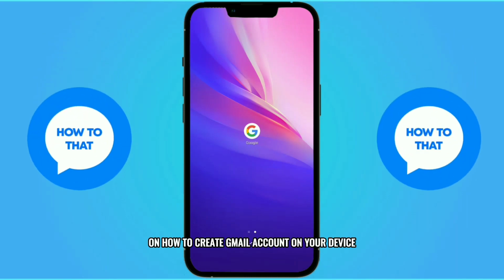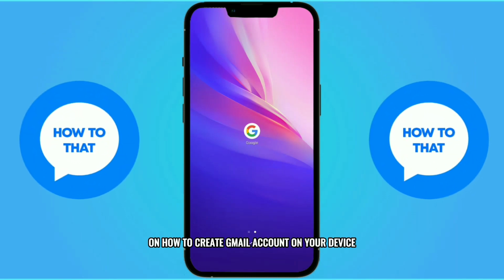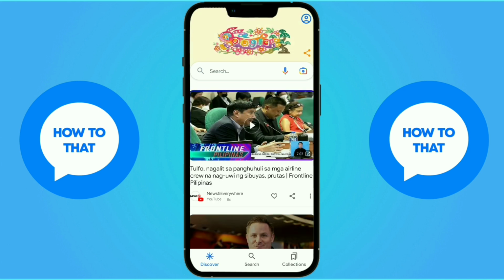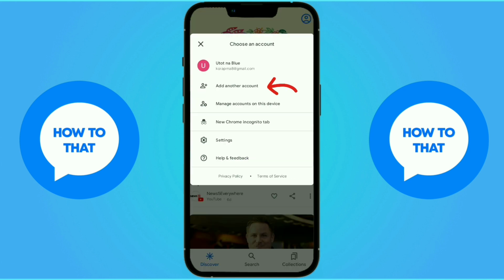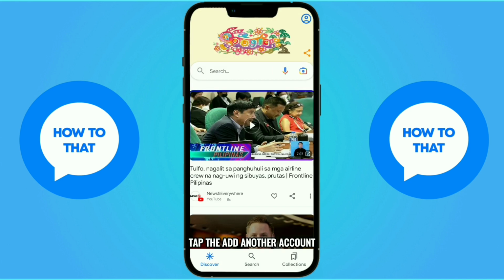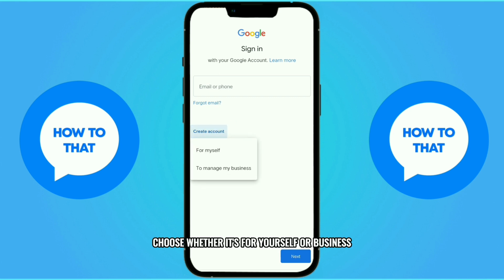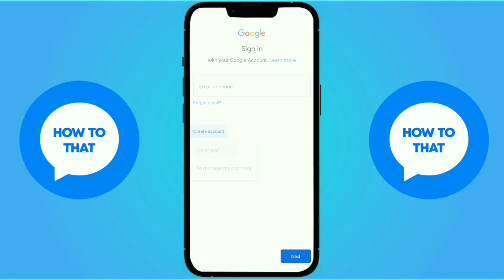How To Create Gmail Account 2023 (Easy)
In this video, we'll show you how to create a Gmail account in 2023. This tutorial is easy to follow and perfect for anyone looking to create a new Gmail account. We'll cover how to create a Gmail account, how to create Gmail account without phone number, and how to create Gmail account in mobile, laptop and computer. Additionally, we will also show you how to create gmail account in telugu. This tutorial will help you to create gmail account, how to make gmail account and how to create a gmail account. Don't wait, learn how to create a Gmail account now!